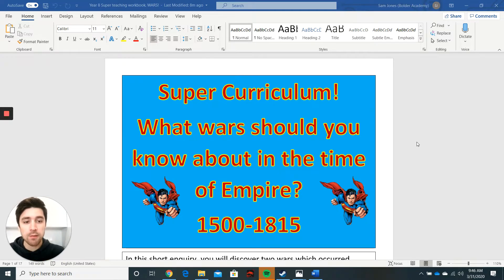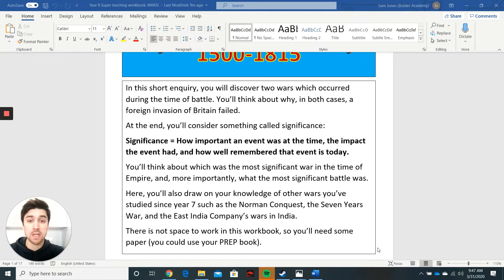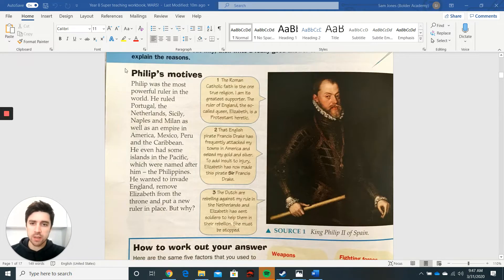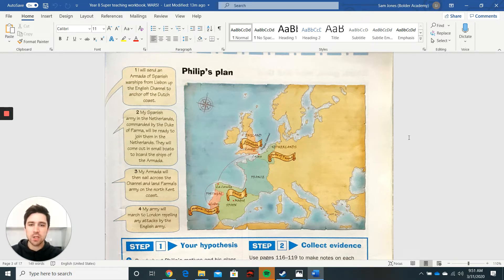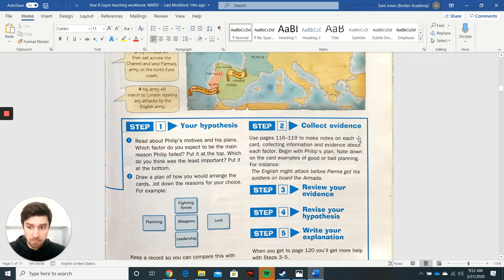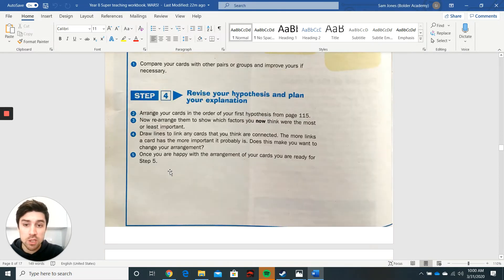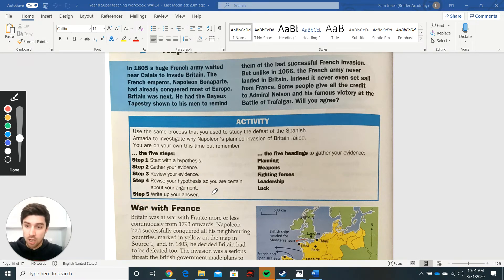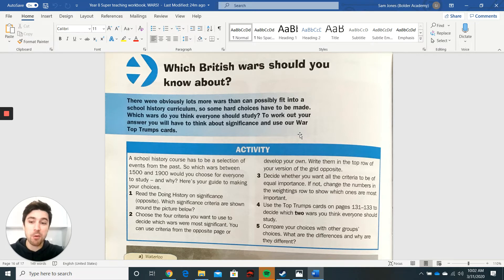This weeks lessons. SUPER CURRICULUM!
A video tutorial covering this week's lessons.